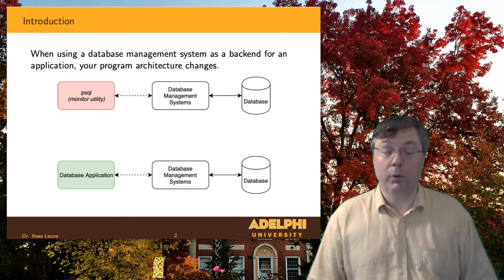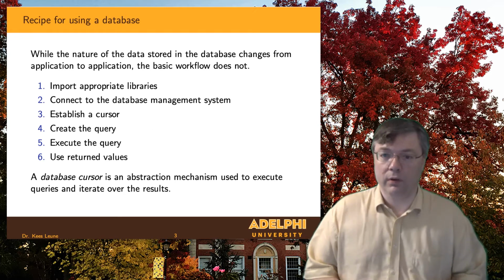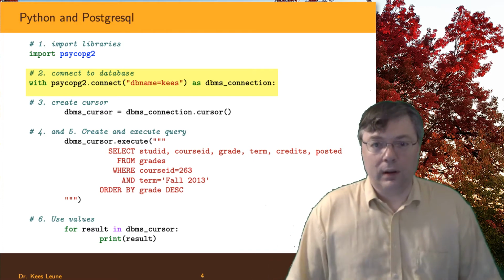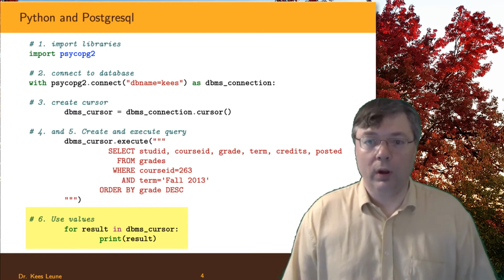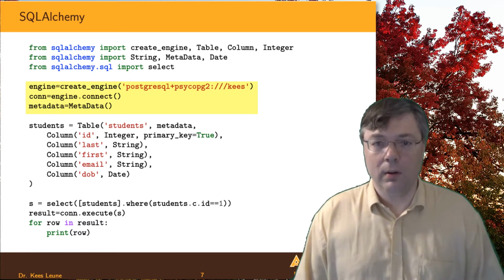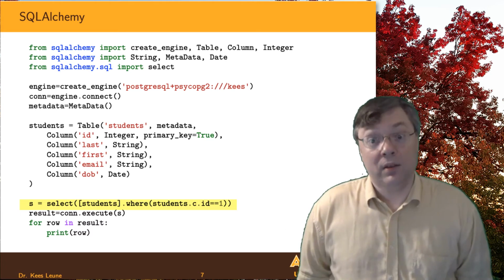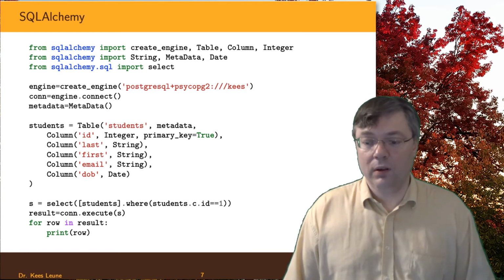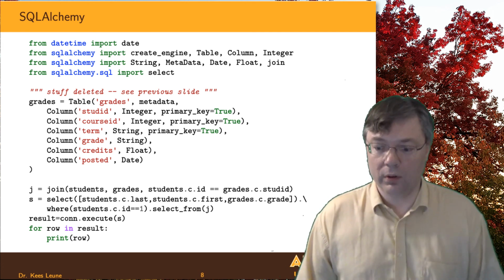Embedding SQL in Python application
This video includes additional materials not covered in the textbook

I show how to use the psycopg2 library to connect to a database and execute raw SQL against it, and we introduce SQLAlchemy as an object-relational abstraction layer.